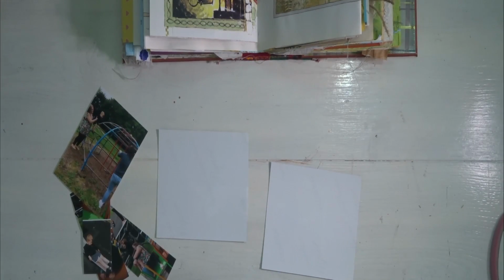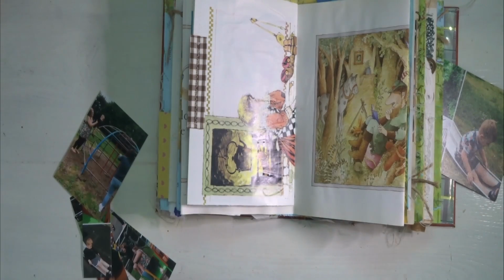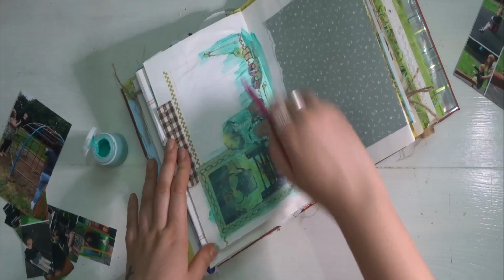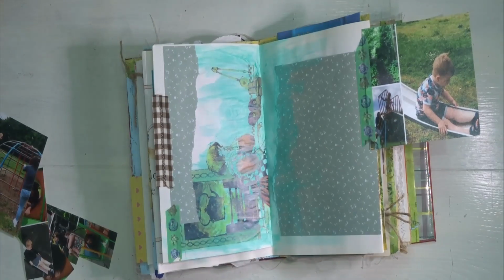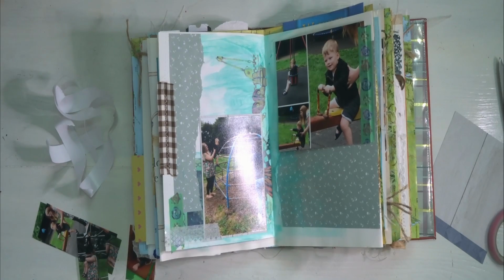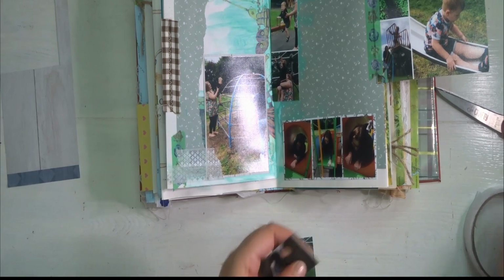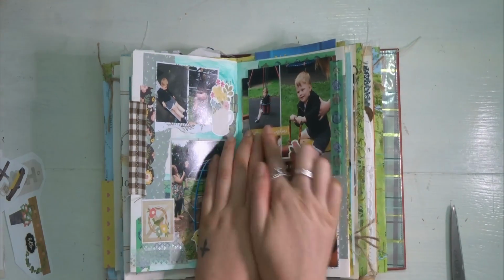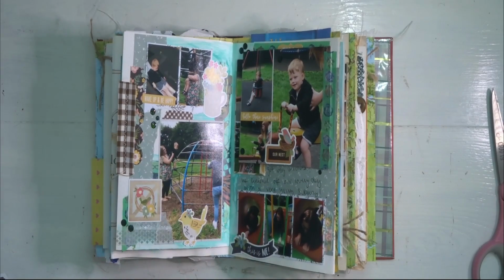Junk Journal With Me #23 | EllenOscar Journals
On this channel I upload every Tuesday and Friday, I create spreads and tutorials in my art journal, junk journal and scrapbook layouts so be sure to check out my other videos.

I also upload videos every Sunday and Wednesday to my Instagram page, these are usually more simple art journal and junk journal spreads and flip throughs, my username is listed bellow if you would like to check that out too.

Ellen x